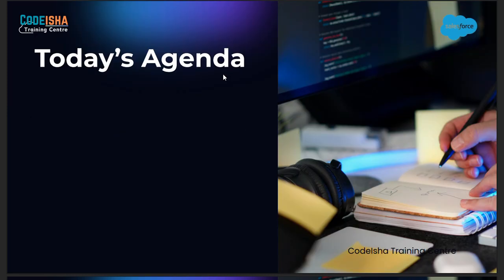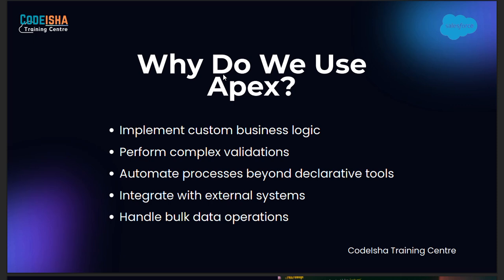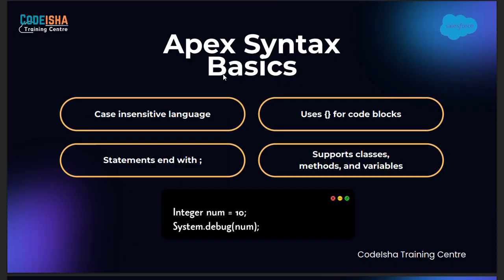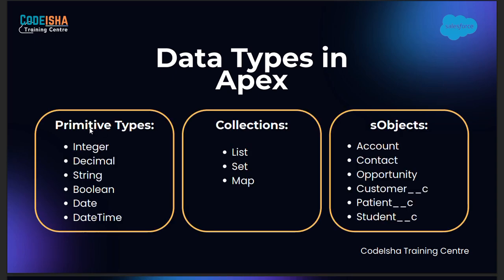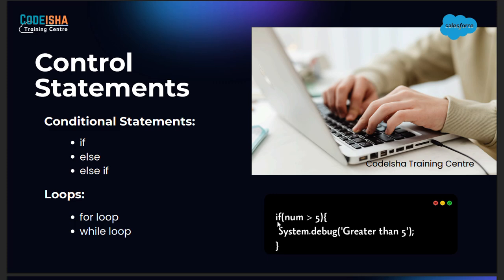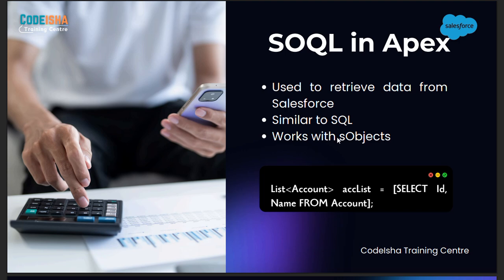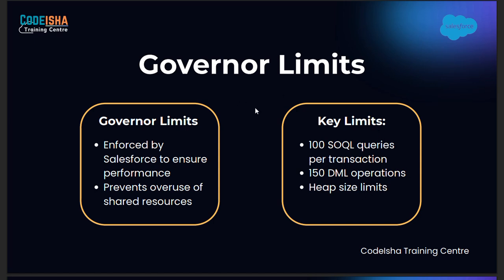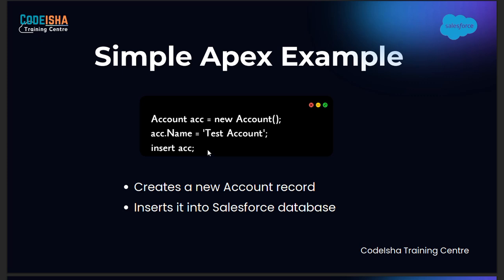Apex Programming in Salesforce | Day 06 | Learn Apex Basics in Session 🚀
🚀 Welcome to Day 06 of our 30 Days Salesforce Learning Series!

In this session, we explore Apex Programming Language, the backbone of Salesforce development. If you want to become a Salesforce Developer, understanding Apex is a must!

👉 In this video, you will learn:

Chapters:
0:00 - 1:43 - Intro & Today's Agenda
1:44 - 2:19 -  What is Apex Programming Language?
2:20 - 3:10 -  Why do we use apex programming
3:11 - 4:05 -  Where apex is used
4:06 - 5:40 - Apex Syntax Basic
5:41 - 6:54 -  Datatypes in apex
6:55 - 7:43 -  Control Statements
7:44 - 9:10 -  Apex class & Methods
9:11 - 10:29 -  SOQL in apex
10:30 - 11:16 -  Governor Limits
11:17 - 13:02 -  Simple Apex Example
13:03 - 13:27 -  Summary
13:28 - 14:03 -  Contact Us

💡 Apex helps you build custom logic, automation, and integrations on the Salesforce platform.